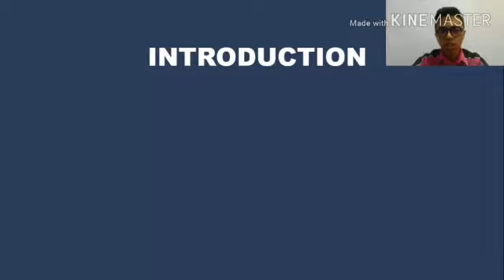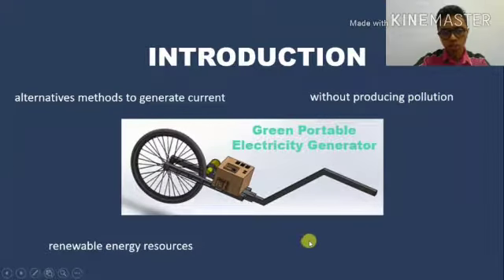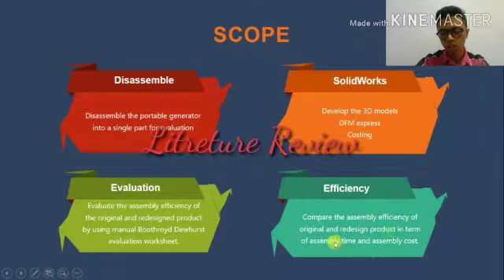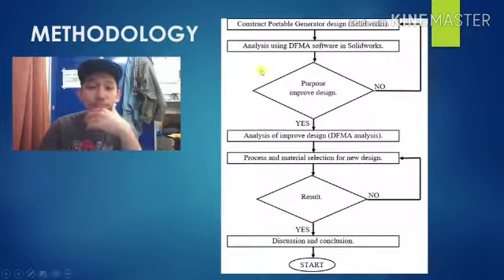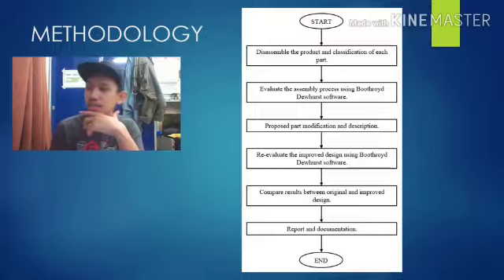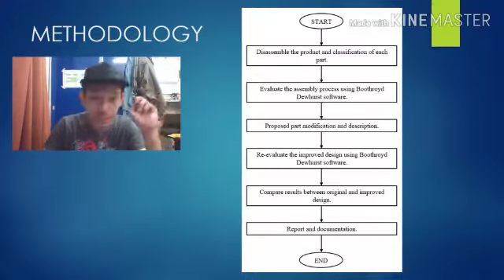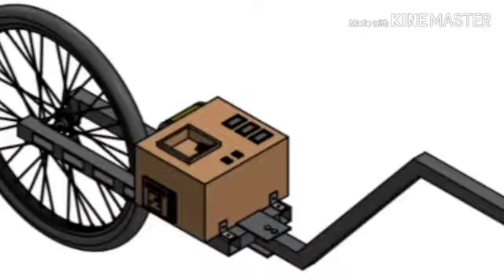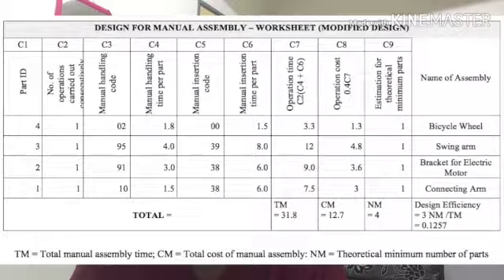DFMA for Green Portable Electricity Generator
BNM40103 DESIGN FOR MANUFACTURING AND ASSEMBLY